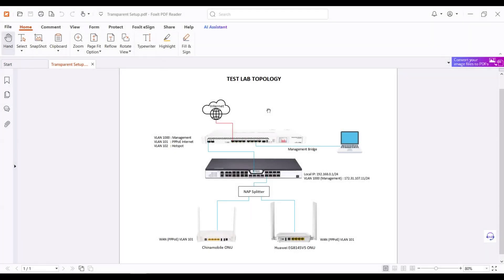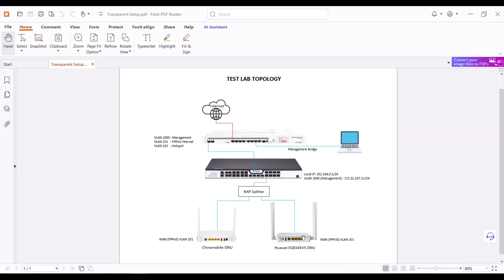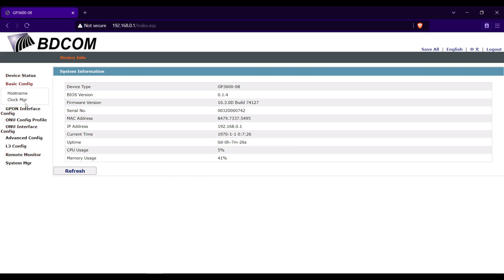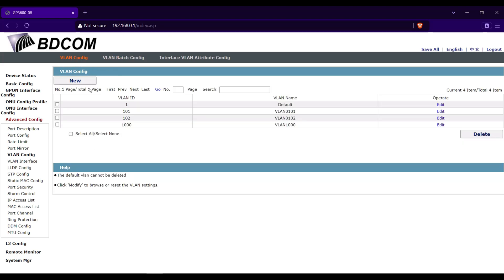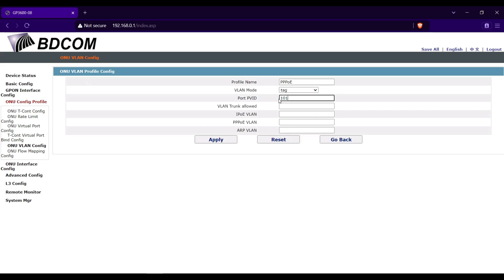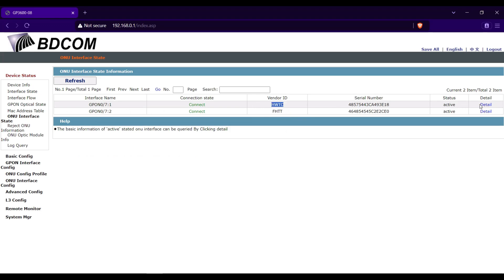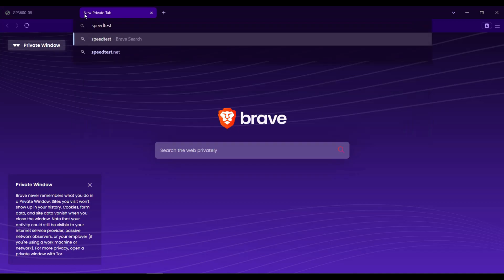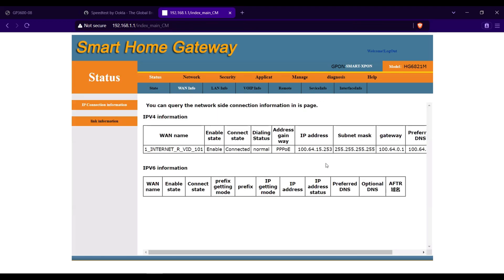BDCOM GPON OLT Tutorial - Transparent Multiple VLAN Configuration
Learn how to setup BDCOM GPON OLT.

In this video tutorial, I will show you how to configure a transparent multiple VLAN in BDCOM GPON OLT.